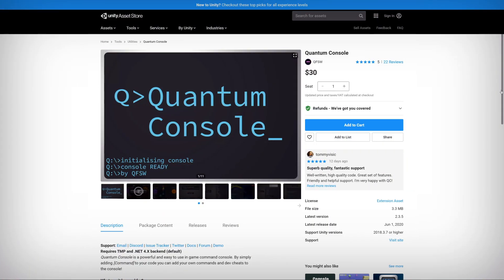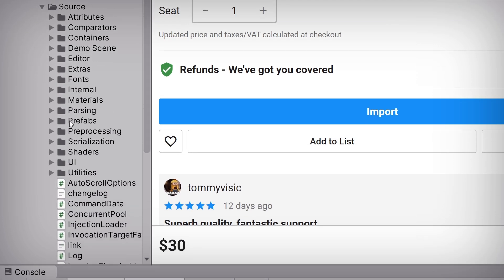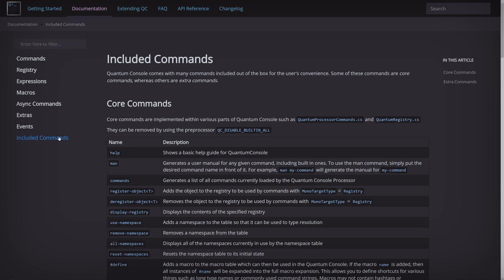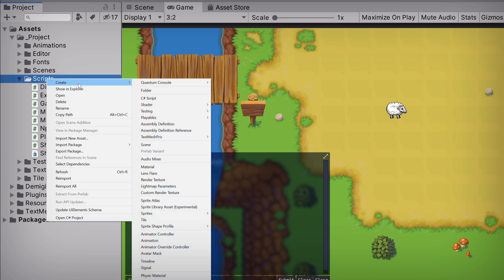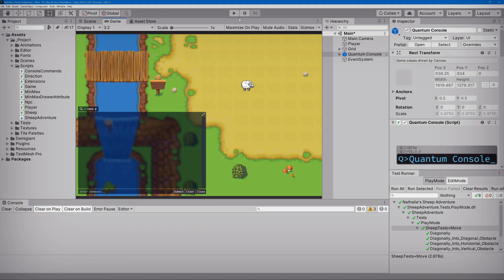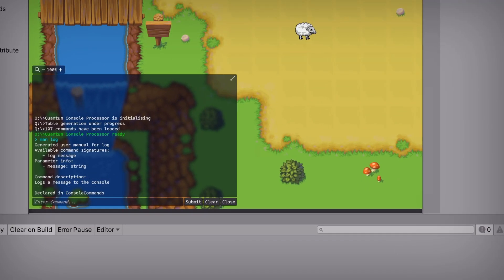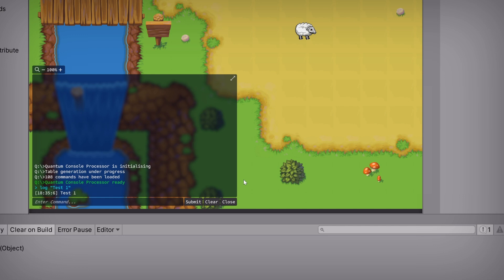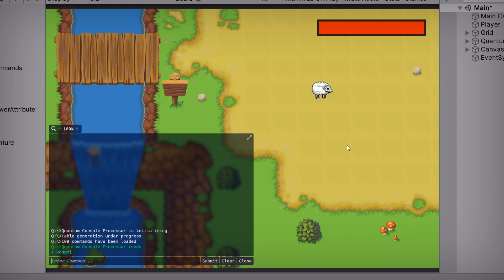Productivity Assets for Unity — Quantum Console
🌎 Save up to 95% during the Level Design Mega Bundle Sale! Offer ends on May 31

Quantum Console is a powerful and easy to use Unity asset that adds an in-game command console to your game. By simply adding [Command] to your code you can add your own commands and dev cheats to the console!